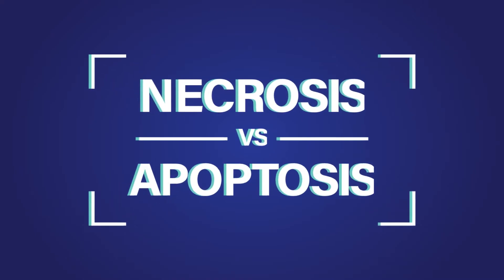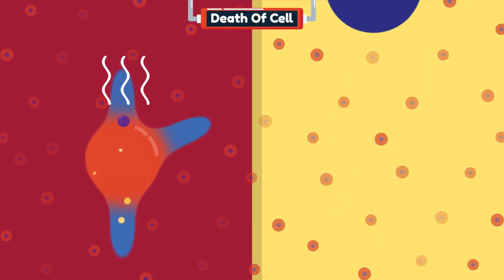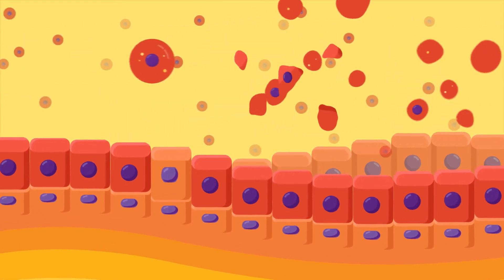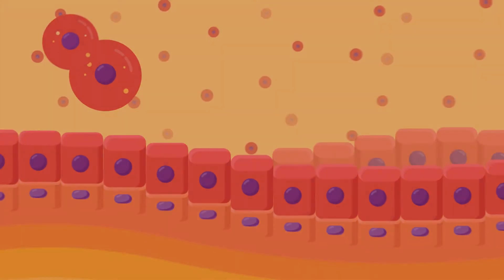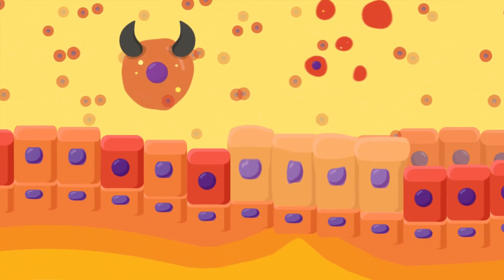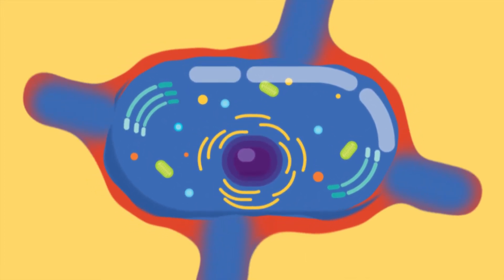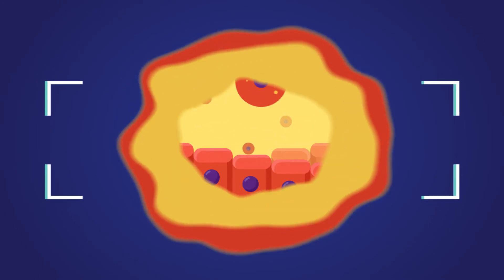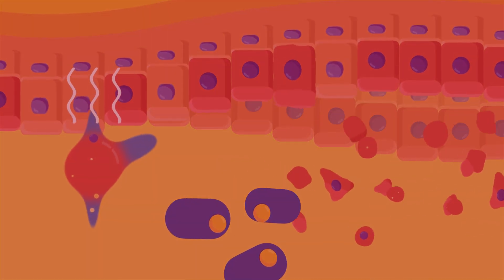What is Necrosis and Apoptosis?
What is Necrosis and Apoptosis? Explained using animation and illustration Video.